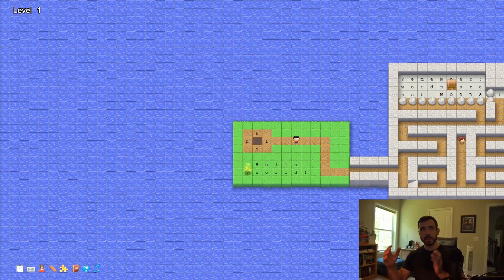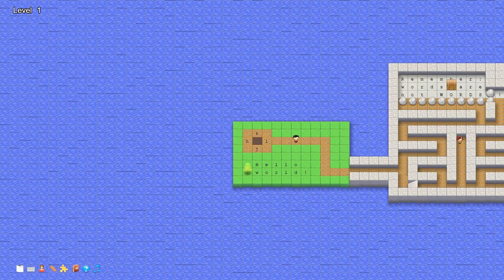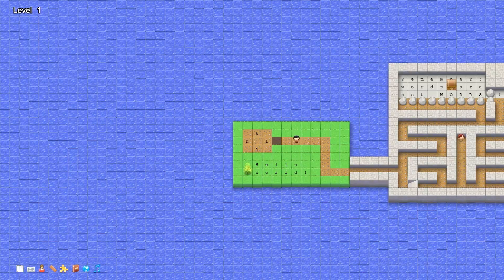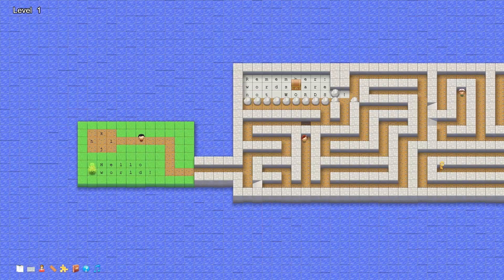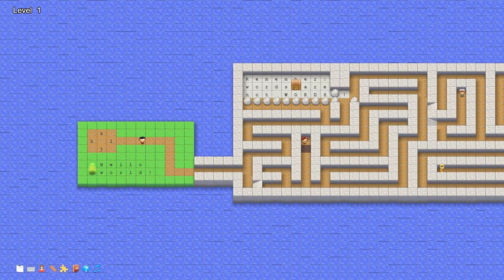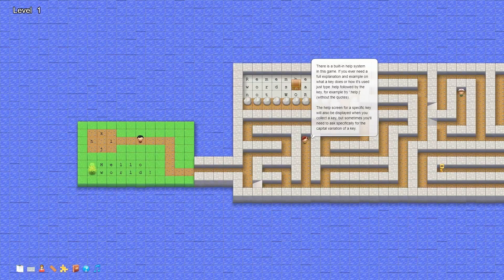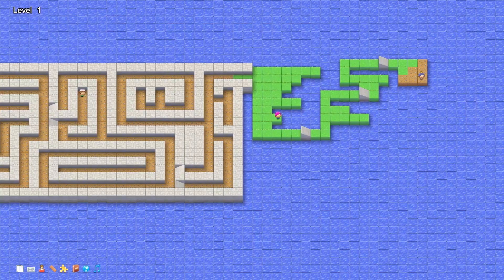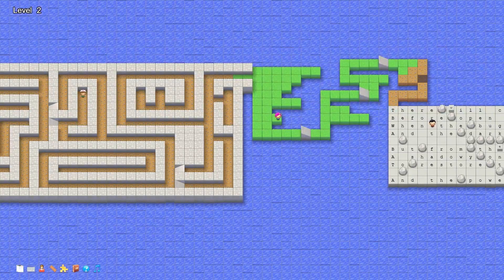Vim Adventures - Level 01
Tired of being a VIM noob? Stop dyeing your hair blue, stop combing your bread, download neovim or install a vim motions plugin in your editor and be the change in the world you'd like to see.